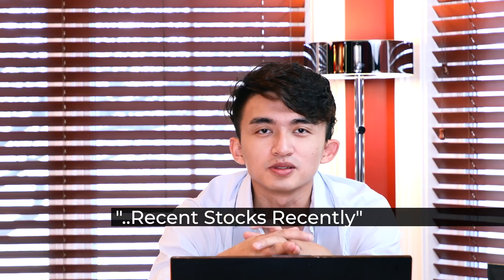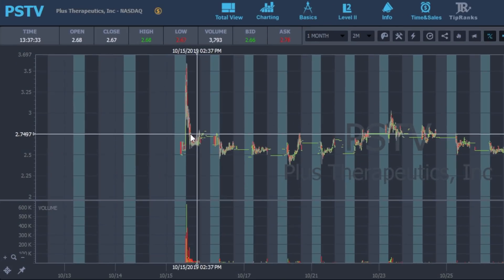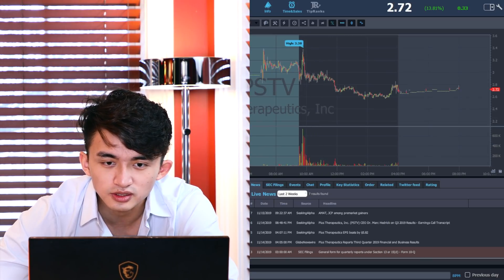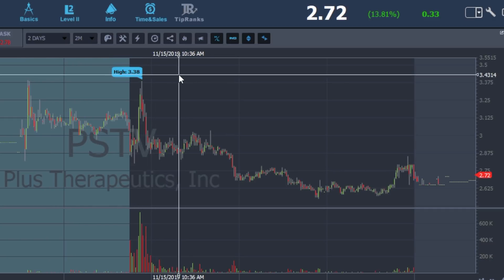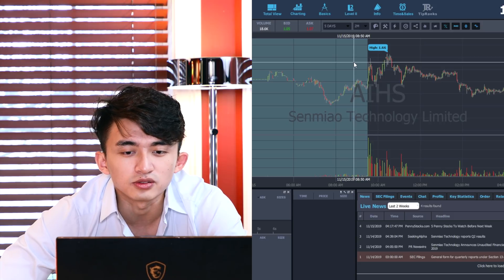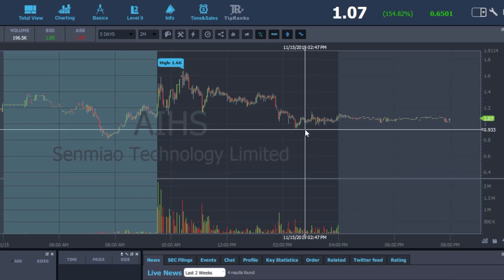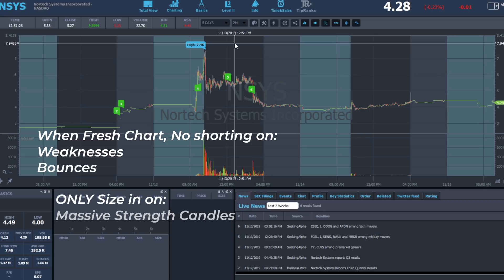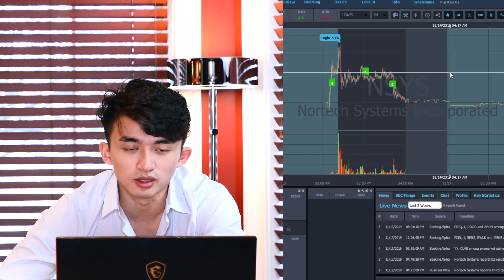Should you hold your positions overnight? (Stocks Analysis)